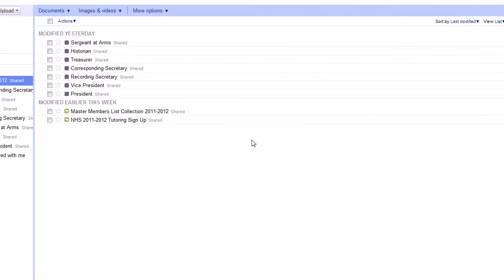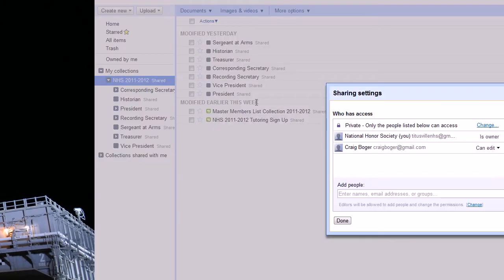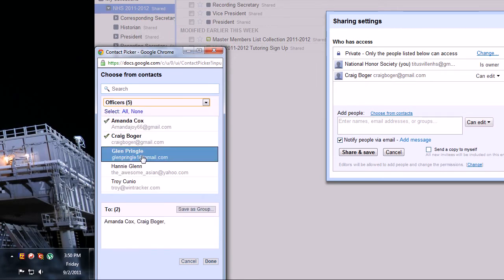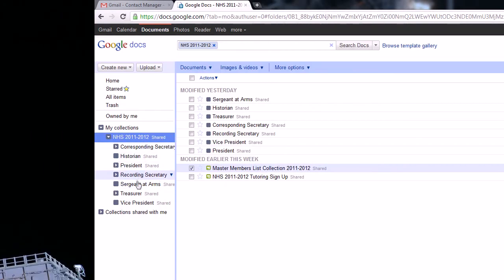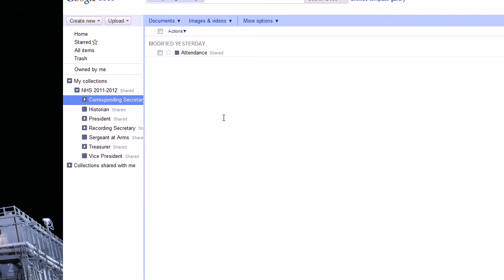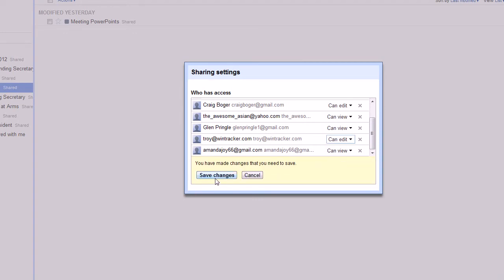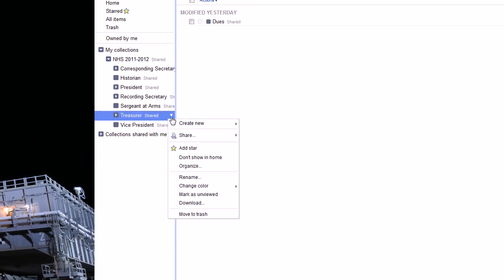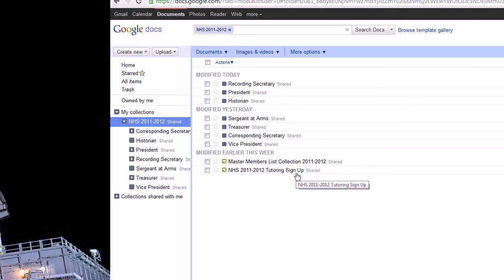Setting Up Google Docs Collection Sharing NHS Club Management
Sharing collections with officers in the Titusville High School NHS Club Management System.